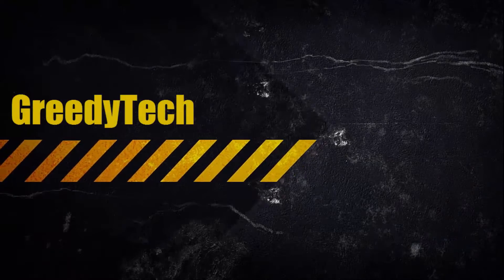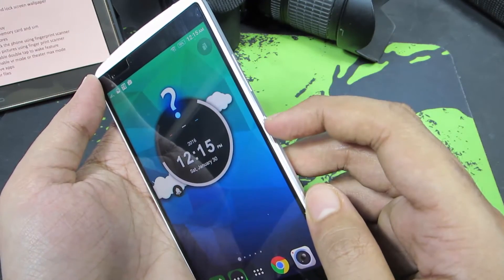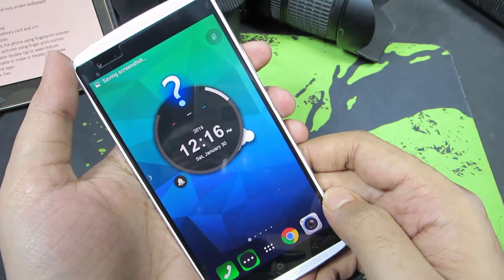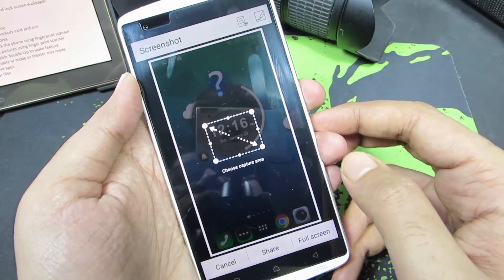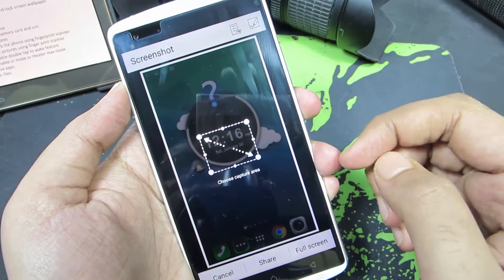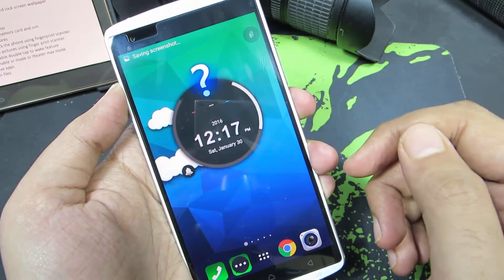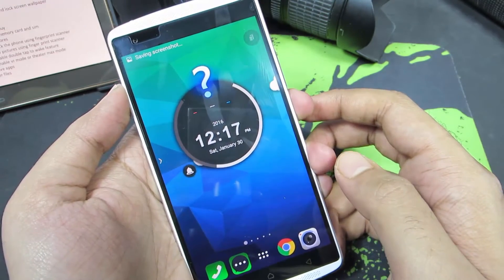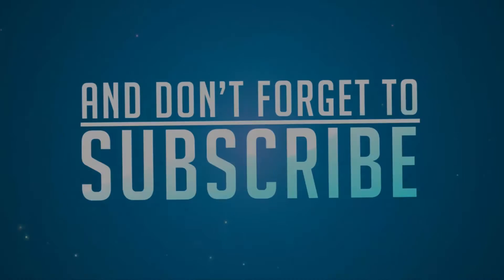How to Take Screenshot on Lenovo Vibe X3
Outro video made by officialmotions